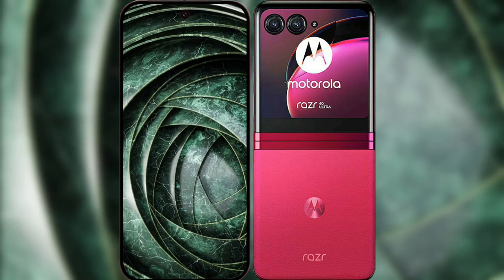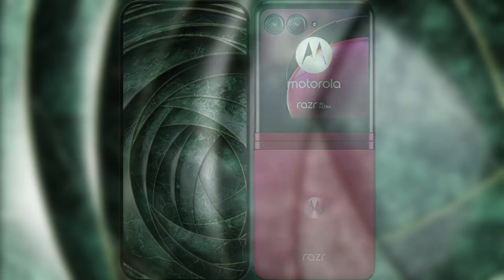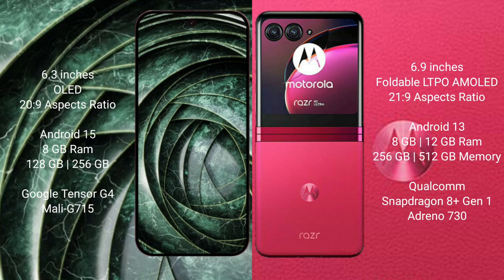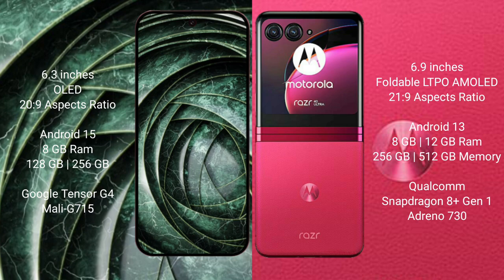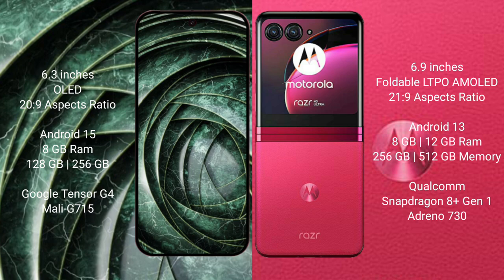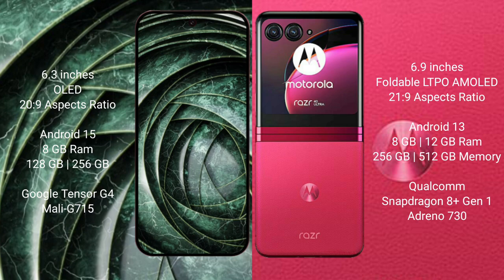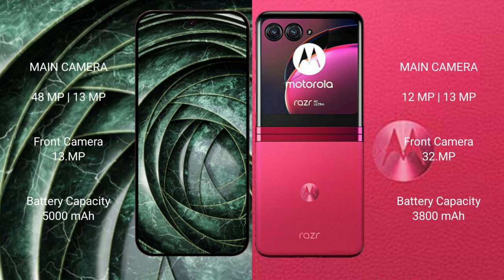Google Pixel 9A vs Motorola Razr 40 Ultra Review